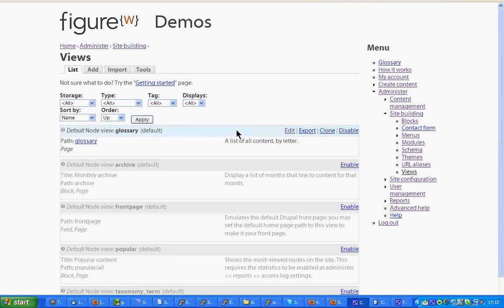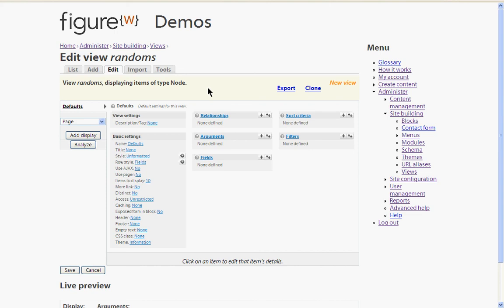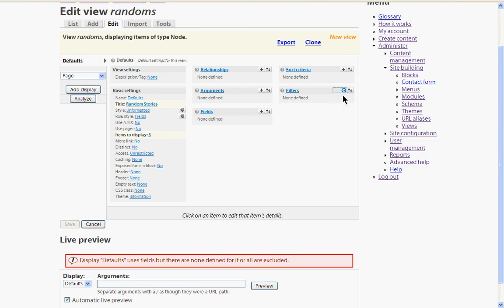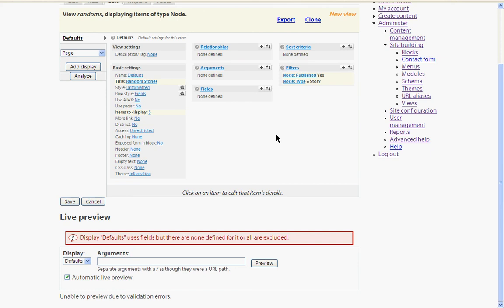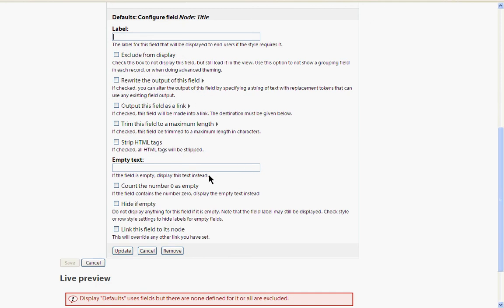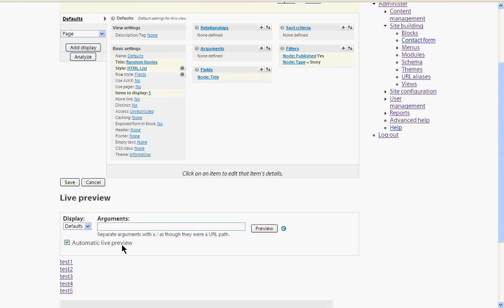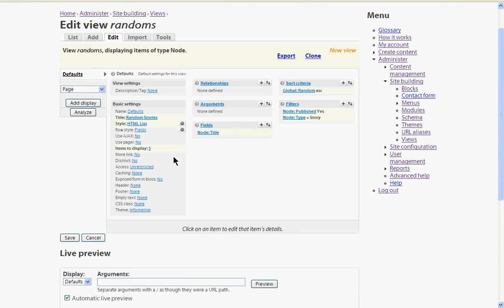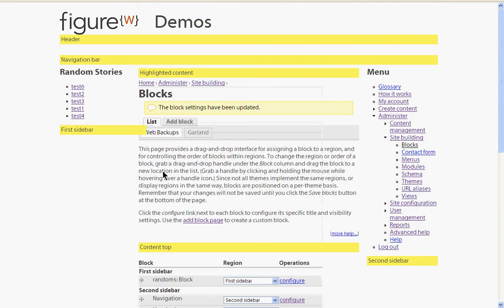Drupal Views: creating a block to display 5 random stories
Demonstration of using the Views module to create a block showing the titles of five stories chosen at random.